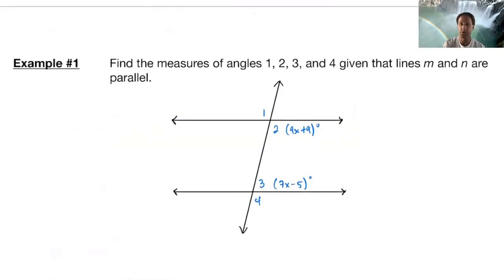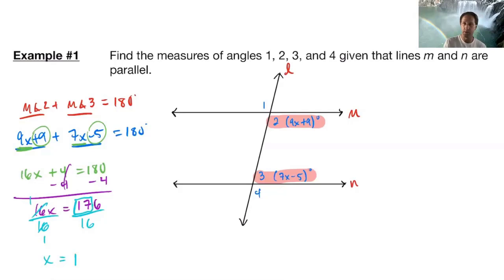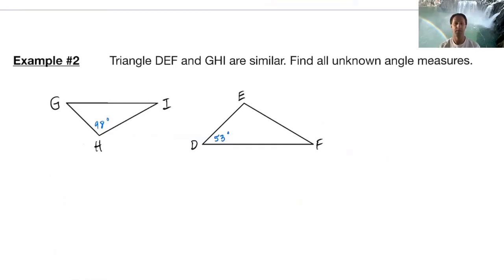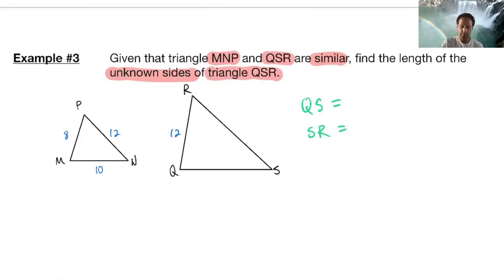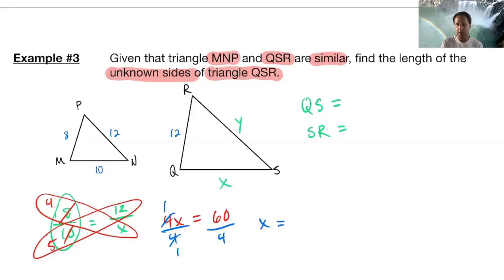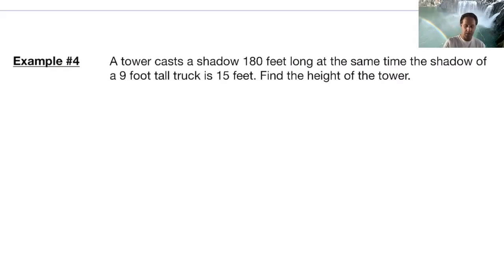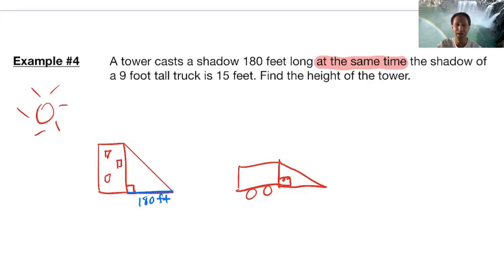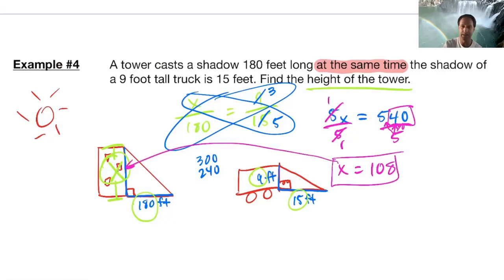Trig - 1.2 - Angle Relationships & Similar Triangles - Examples